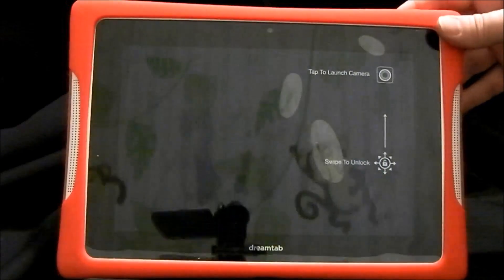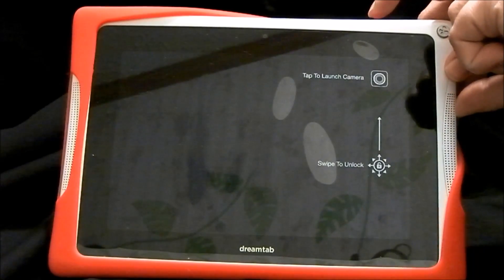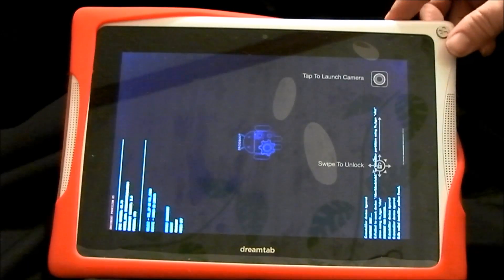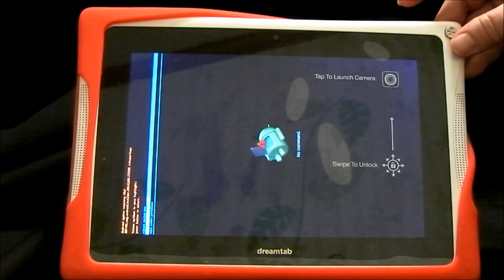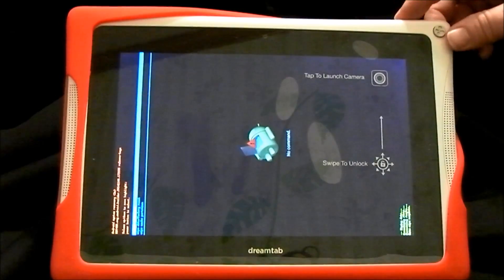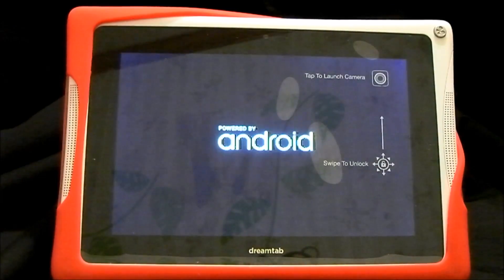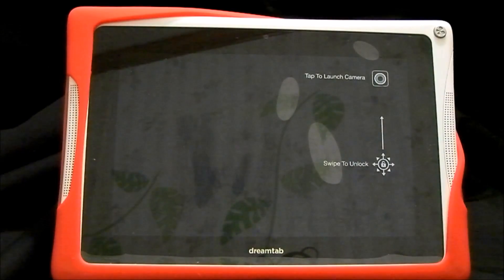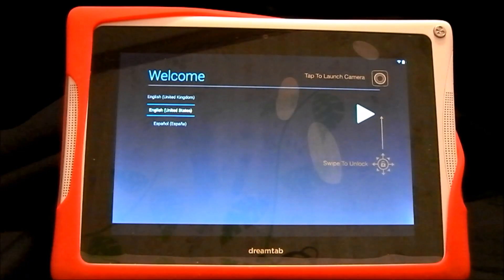DreamTab Model A - Hard Factory Reset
To see if you have the Model A or Model B DreamTab, look at the back of the DreamTab under the bumper for the silver sticker that says which model DreamTab you have.
DMTAB-IN08A is Model A
DMTAB-NV08B is Model B.

This video is only for Model A.